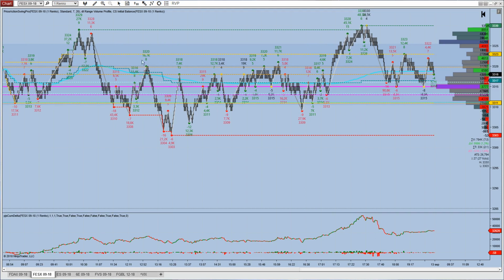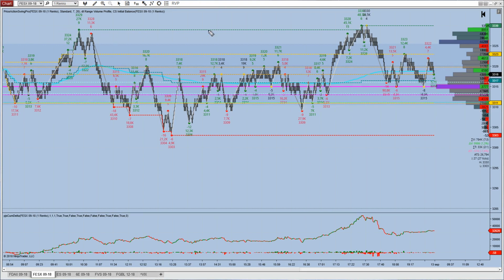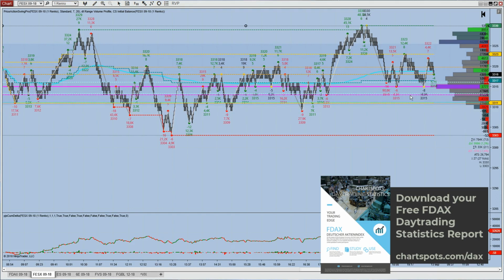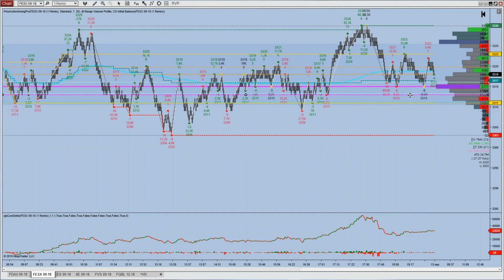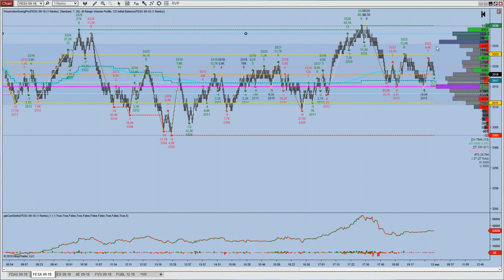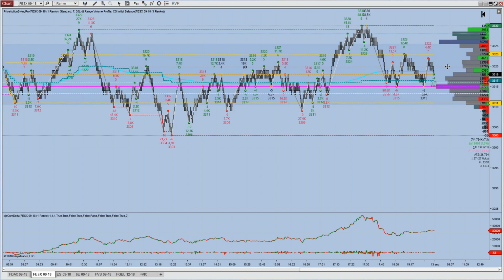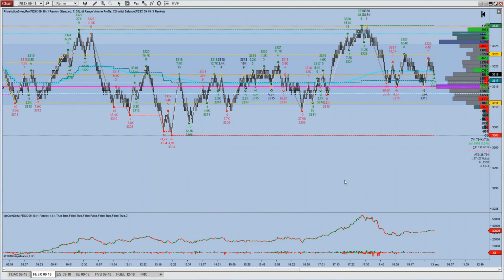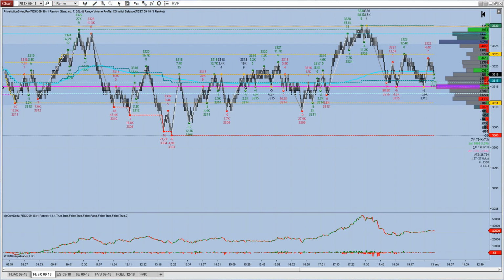6 Important Daily Levels for Daytraders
The daily levels I track each and every day have already proven their worth. I walk you through my daily process and explain why these levels are important when you are daytrading.

Risk Disclosure:
could potentially lose all or more than the initial investment. Risk capital is money that can
be lost without jeopardizing ones’ financial security or life style. Only risk capital should be
used for trading and only those with sufficient risk capital should consider trading. Past
performance is not necessarily indicative of future results.

Hypothetical Performance Disclosure:
Hypothetical performance results have many inherent limitations, some of which are

described below. No representation is being made that any account will or is likely to achieve
profits or losses similar to those shown; in fact, there are frequently sharp differences
between hypothetical performance results and the actual results subsequently achieved by
any particular trading program. One of the limitations of hypothetical performance results is
that they are generally prepared with the benefit of hindsight. In addition, hypothetical
trading does not involve financial risk, and no hypothetical trading record can completely
account for the impact of financial risk of actual trading. For example, the ability to
withstand losses or to adhere to a particular trading program in spite of trading losses are
material points which can also adversely affect actual trading results. There are numerous
other factors related to the markets in general or to the implementation of any specific